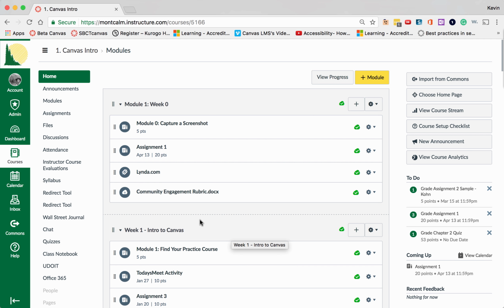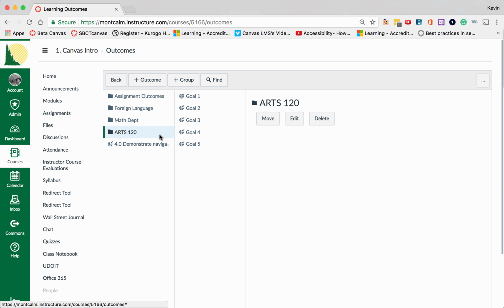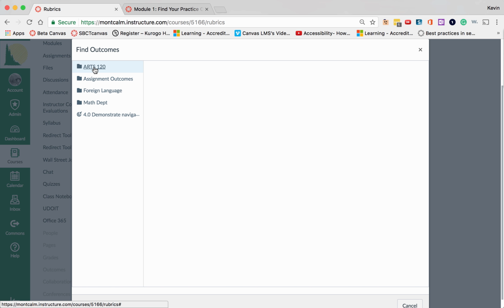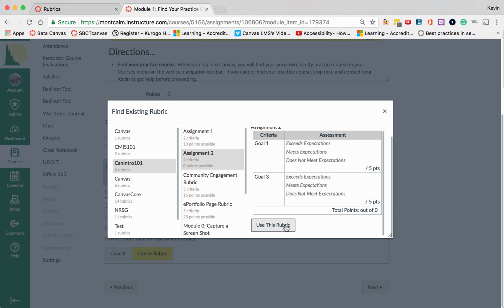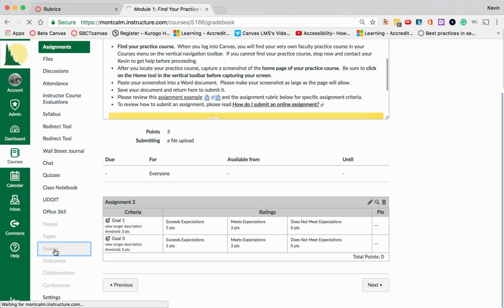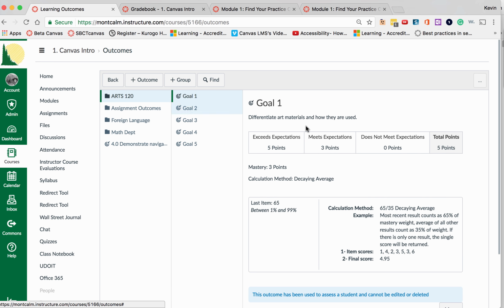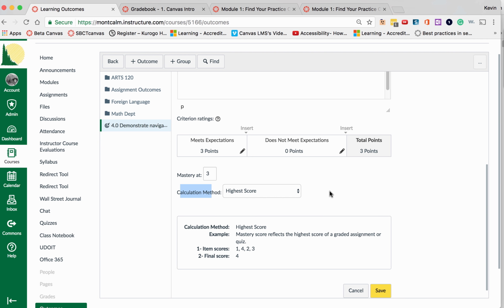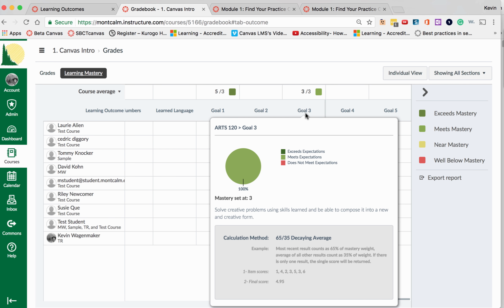CenturionOverview: Outcomes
A (somewhat) quick overview on Canvas Outcomes and Rubrics